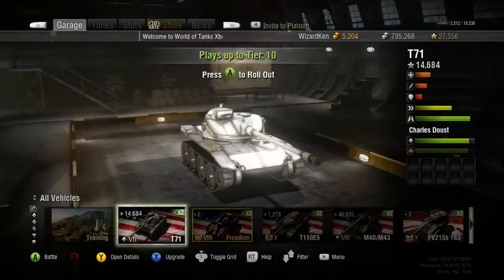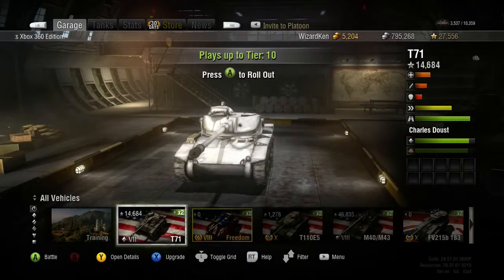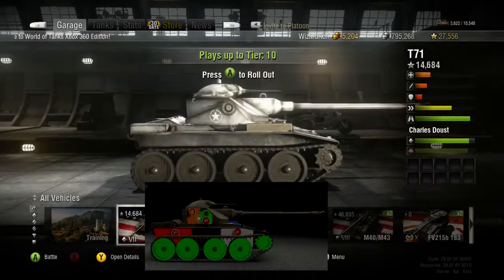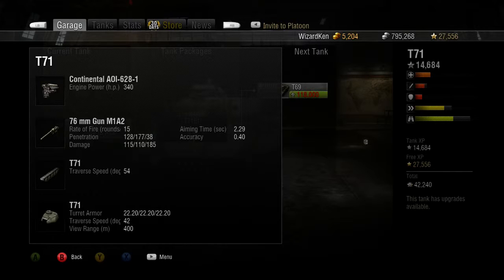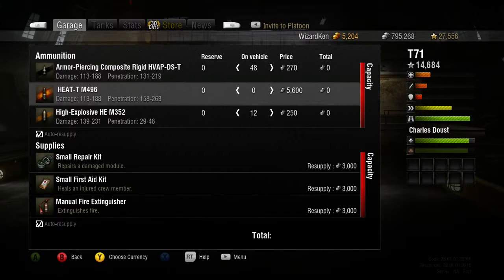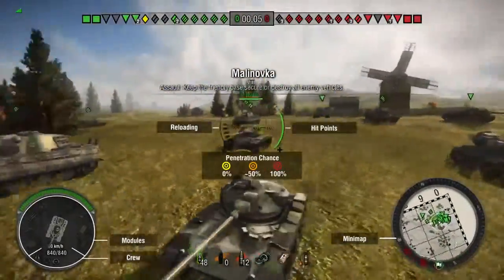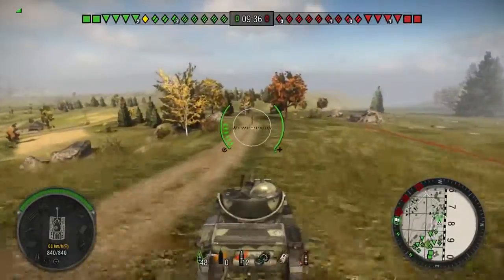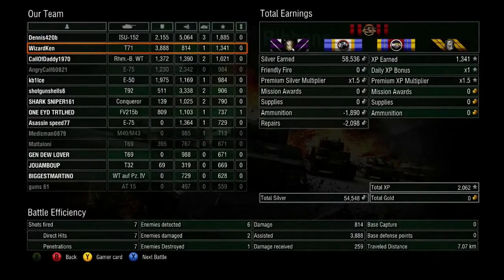World of Tanks Xbox 360 T71 Our New Tank Line!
WizardKen here with the T71 American Light Tank! We are starting our new line of tanks and heading for the T57. So far I am loving the T71. It is a great tank and .

Medals: - Awards: - 99% Ace Mastery Badge Hey Guys/Gals thanks for checking out my World of Tanks Xbox 360 Edition Awards and Medals Game Plays.

WizardKen here with some random battles with the T71. I am still learning this tank but it is a lot of fun playing this tank. Also make sure you play this weekend for .

World of Tanks Xbox 360 edition Gameplay, Reviews, Hints, Tips and more. An awesome T71 scout run! The T71 tier 7 light tank pulls of a text book scouting run .